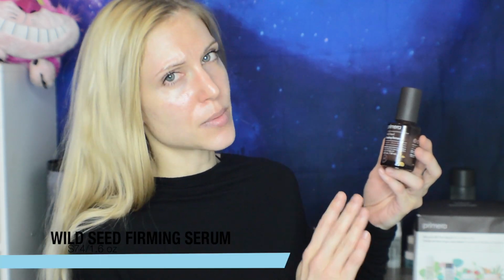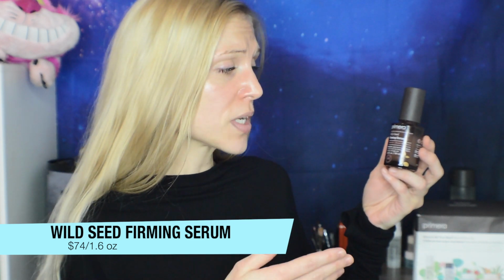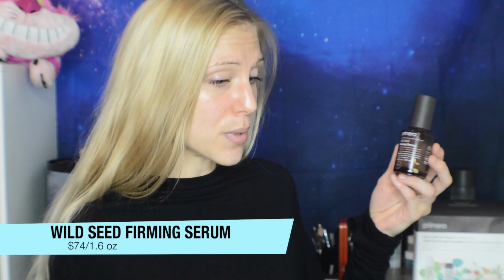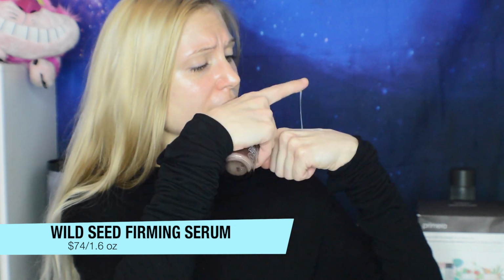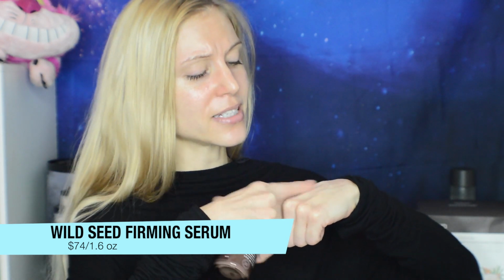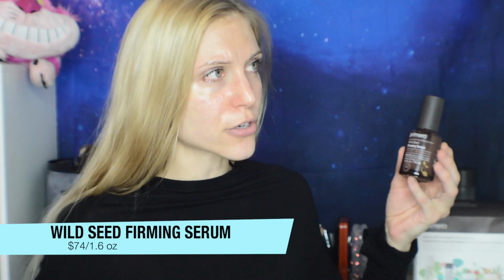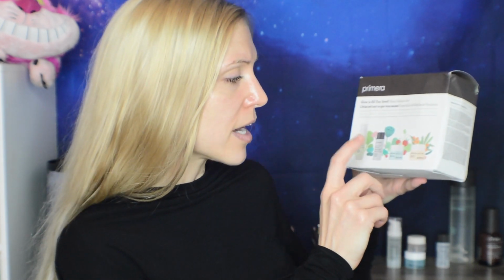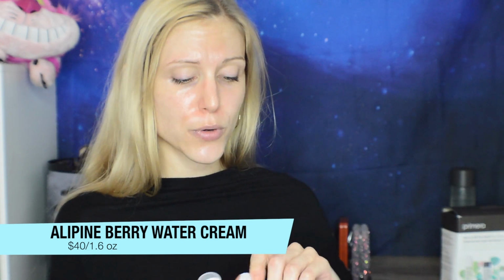SEPHORA Korean Skincare: Worth the Hype? (Glow Recipe, Saturday Skin, Primera)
Whoaaa there's a rant in this video that I didn't know was going to happen. If you make it to that point, apologies for getting so worked up. Am not yelling at you, I promise!

🍉 Glow Recipe @1:30

Avocado Melt Retinol Eye Sleeping Mask
Avocado Melt Retinol Sleeping Mask
Watermelon + AHA Glow Sleeping Mask

Set: Glow Baby Glow

🏖️ Saturday Skin* @6:57

Bright Potion Power Serum
Pretty Pop Whipped Cream
Cotton Cloud Probiotic Sheet Mask

🌱 Primera* @9:32

Miracle Seed Essence
Wild Seed Firming Serum
Clean Berry Lip Mask
Alpine Berry Water Cream
Mild Facial Peeling Gel

This video is part of an (extremely long) series in which I trial a brand or theme's skincare products for two weeks; afterward, I give a review of each product based on my experience, the ingredients, and the cost. I film these bare faced (with the skincare discussed applied) for transparency. These videos are made to share my own experience and general thoughts. For YOUR routine, I always recommend visiting your dermatologist!

About Me:
Dry/Acne-Prone Skin